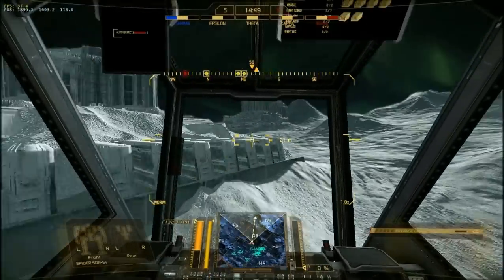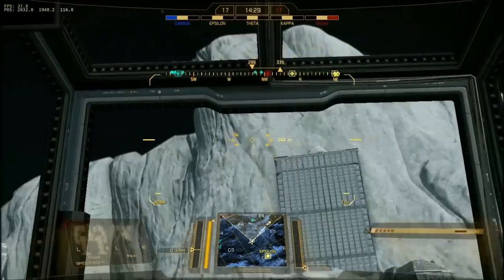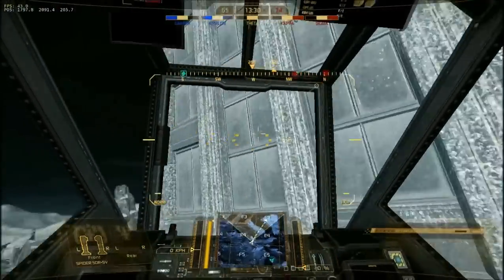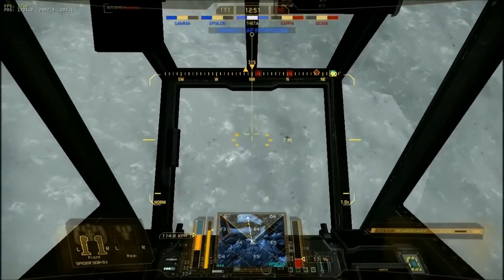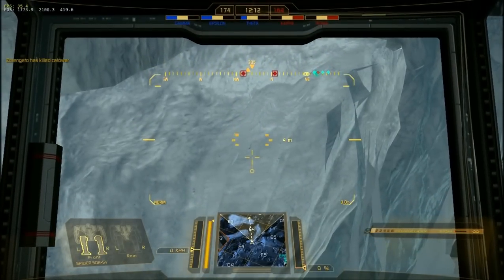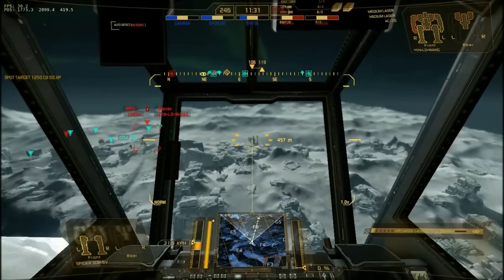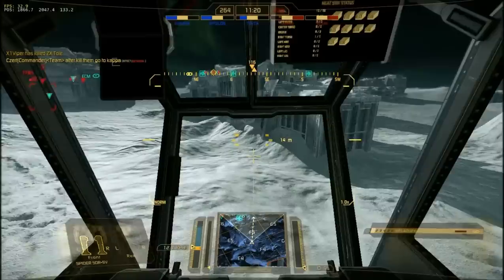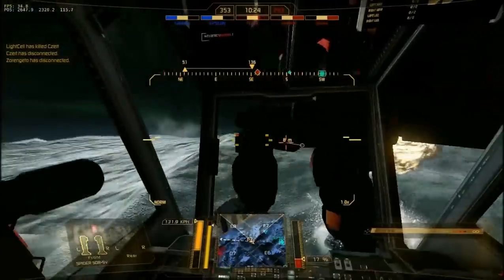Mechwarrior Online -- Highest Point of Frozen City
This is Koniving, and here I show you how I got on top of the caves of Frozen City.  Yes, jumpjets do work but not as well as we'd like.  P.S.  I put 6 hours of work into this in editing alone, so seriously if you enjoyed it please let me know!  Voice was recorded live as I played.

Collection Consider donating, they do awesome music!